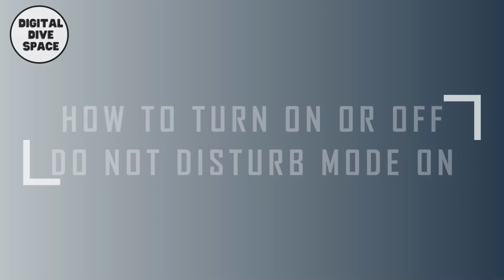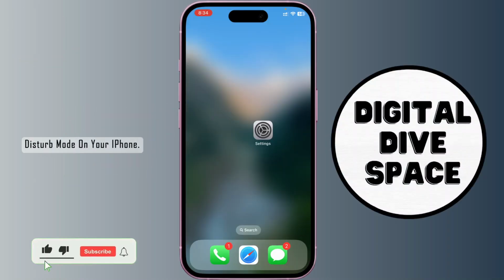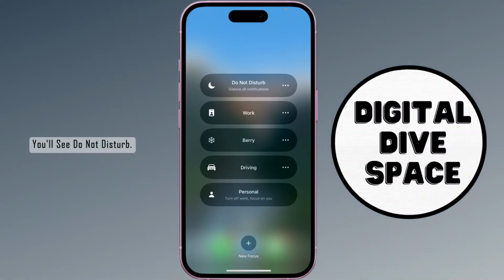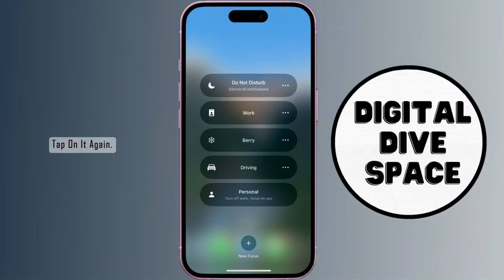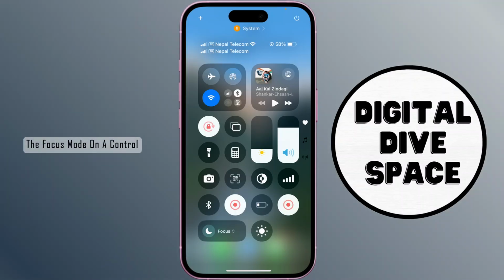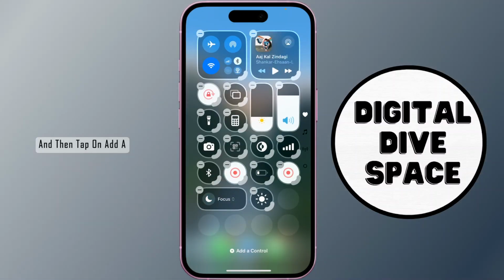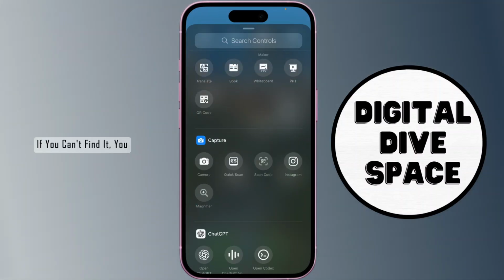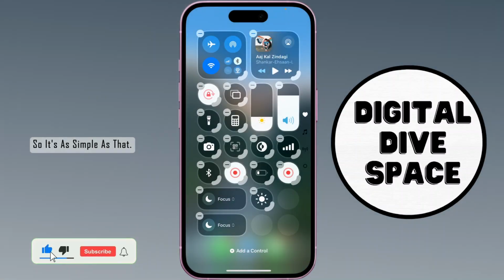HOW TO TURN ON OR OFF DO NOT DISTURB MODE ON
Welcome to our step-by-step guide on HOW TO TURN ON OR OFF DO NOT DISTURB MODE ON your device! Whether you're trying to stay focused, avoid interruptions, or simply get a better night’s sleep, knowing how to enable or disable Do Not Disturb mode can make a big difference. In this video, we’ll show you how to turn on or off Do Not Disturb mode across various platforms like Windows, Android, iPhone, and Mac. These easy steps will help you manage notifications and stay in control of your digital life.

In this video, you'll learn:

How to turn on Do Not Disturb mode

How to turn off Do Not Disturb mode

How to enable Do Not Disturb on iPhone

How to disable Do Not Disturb on Android

How to schedule Do Not Disturb mode

How to fix Do Not Disturb not turning off